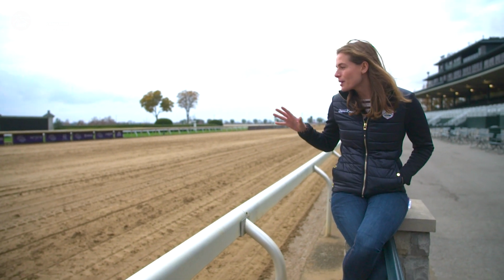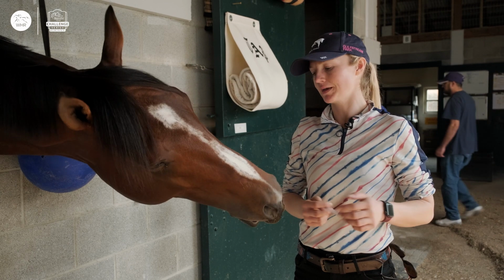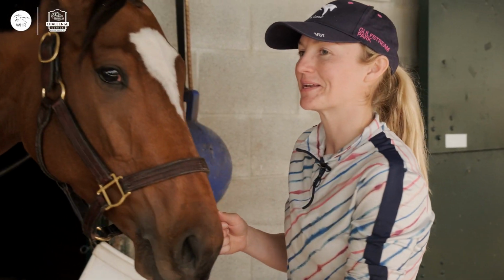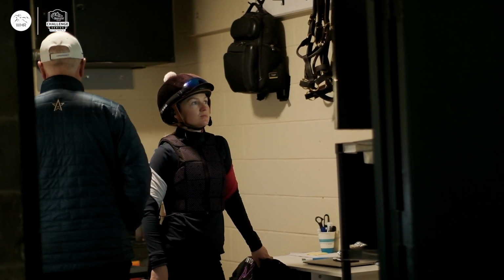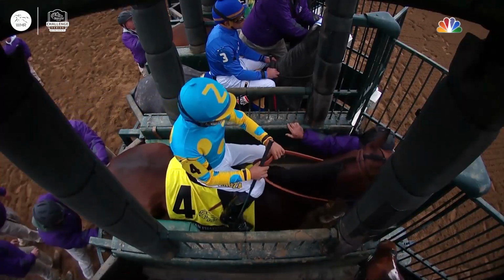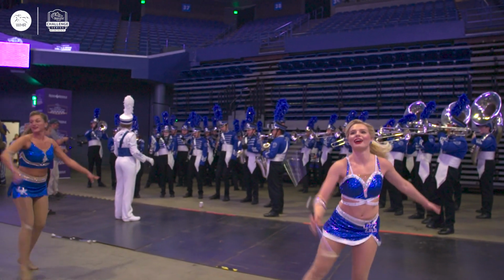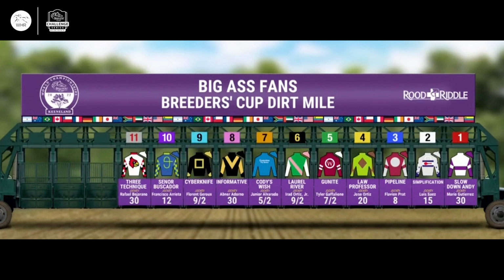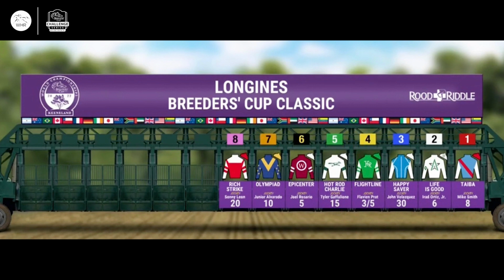Breeders' Cup Challenge Rundown with Rosie: Episode 5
Welcome back to Episode 5 of Breeders' Cup Challenge Series Rundown with Rosie. We've made it to Keeneland and are ready for Breeders' Cup 2022!